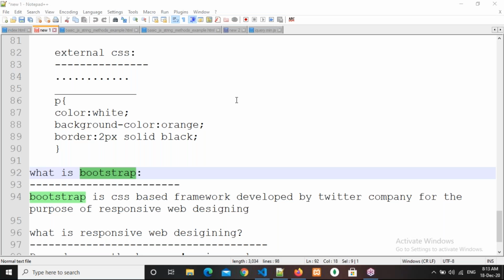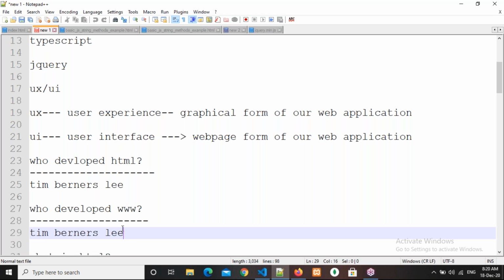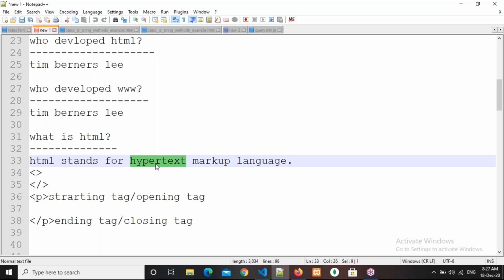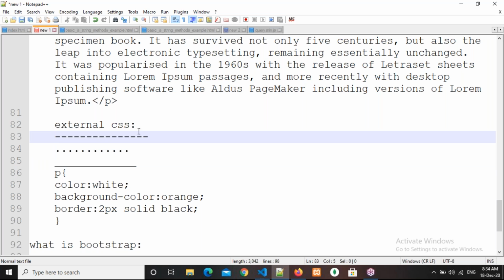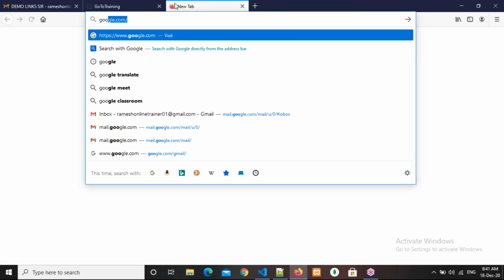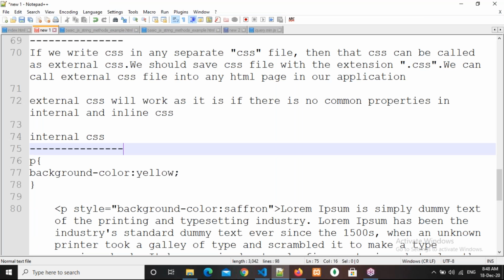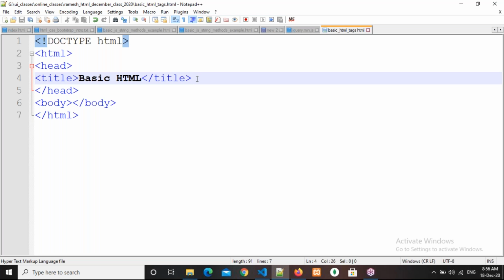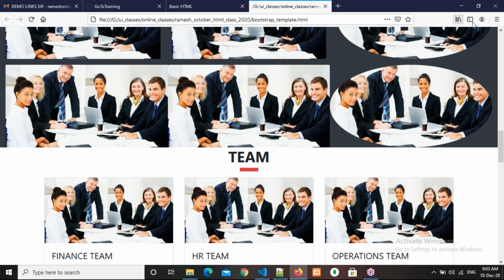HTML5/CSS3/BOOTSTRAP tutorials || Demo - 3 || by Mr. Ramesh On 18-12-2020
ui technologies
Java tutorial by durga sir